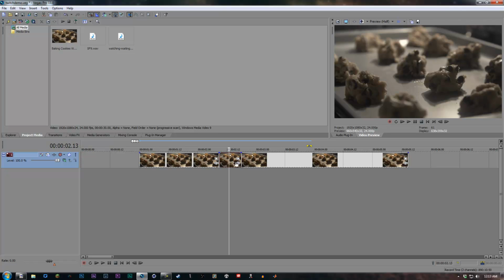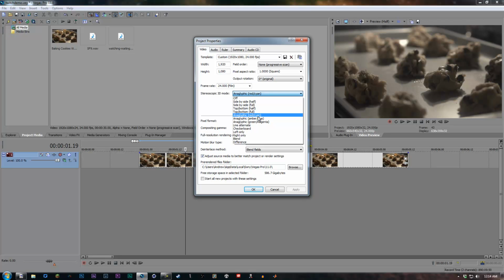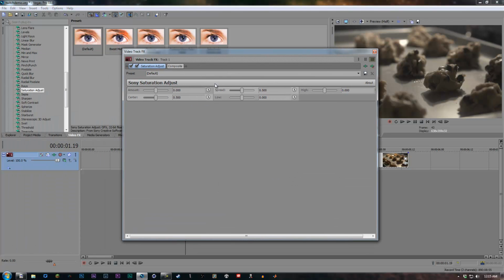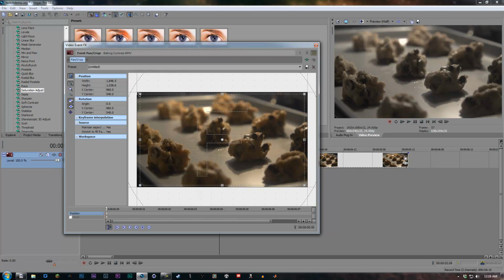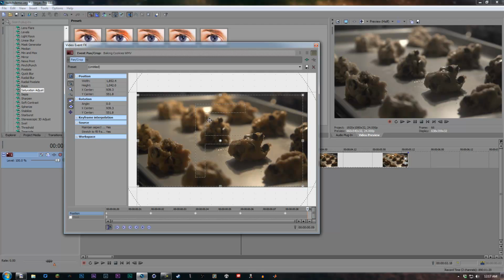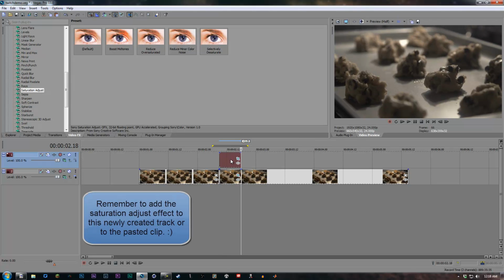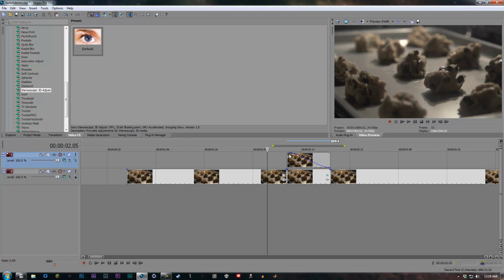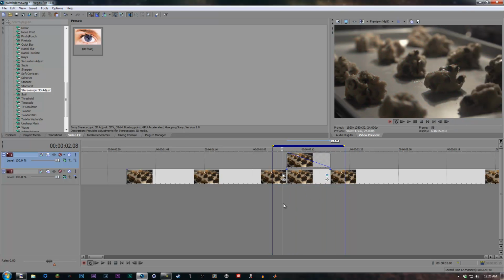Twitch Effect - Sony Vegas Tutorial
In this tutorial, FlairGun shows you how to twitch the screen, with an added stereoscopic 3D effect to polish the result.